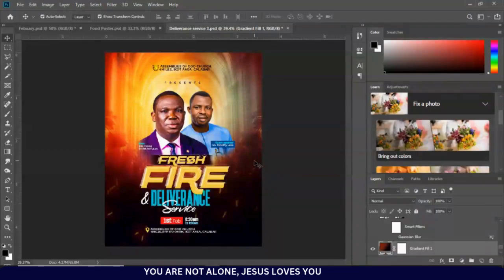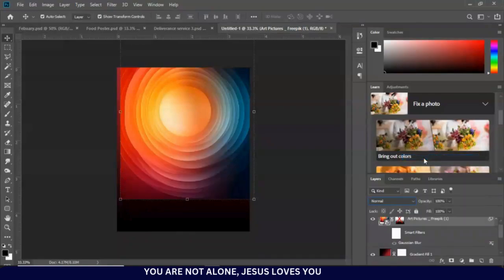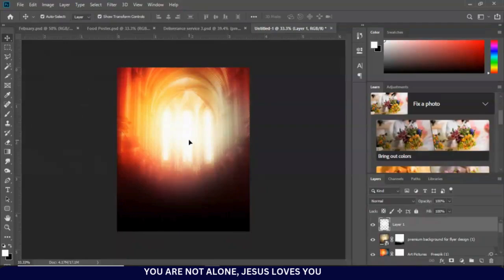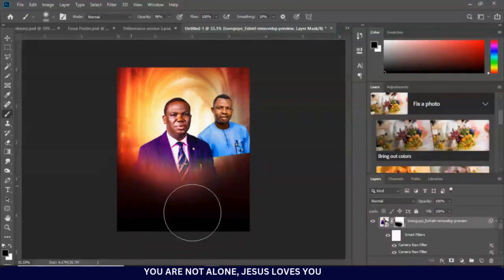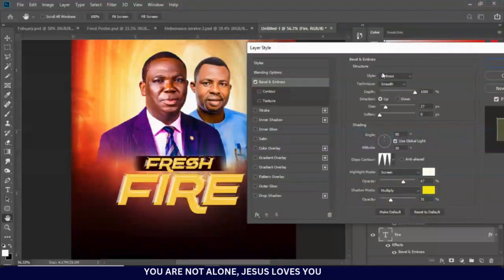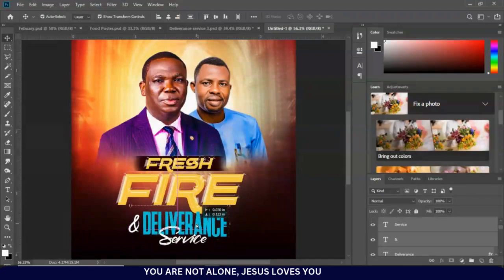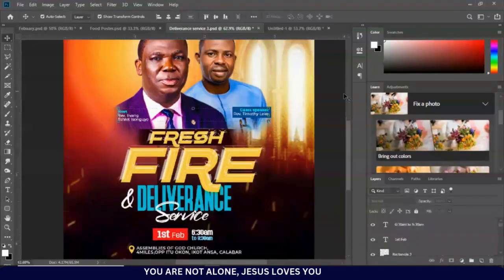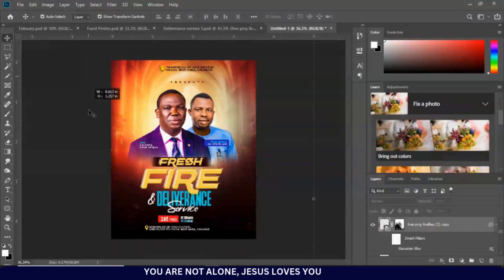How to Design Church Flyer in Photoshop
Click the link the comment section to download resources